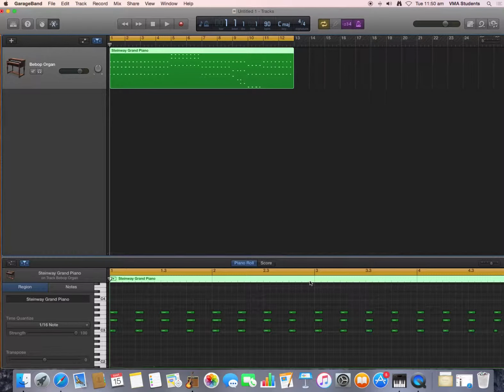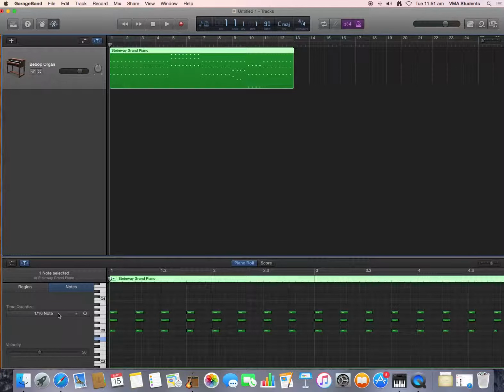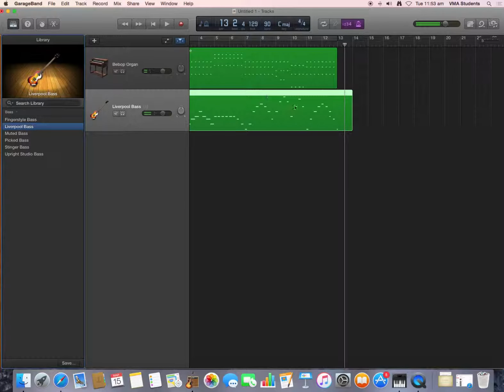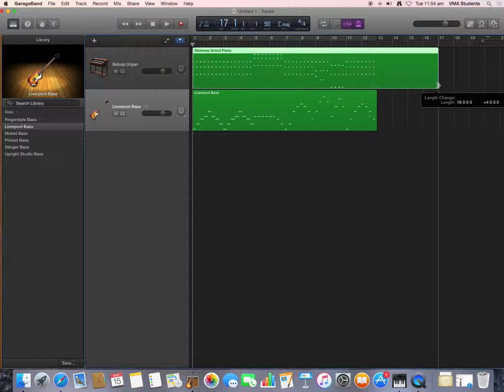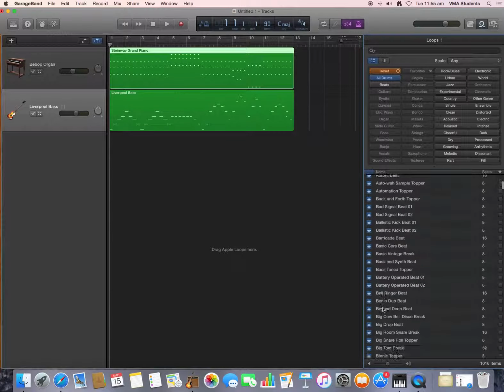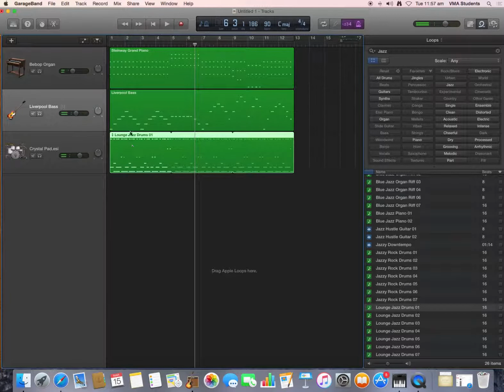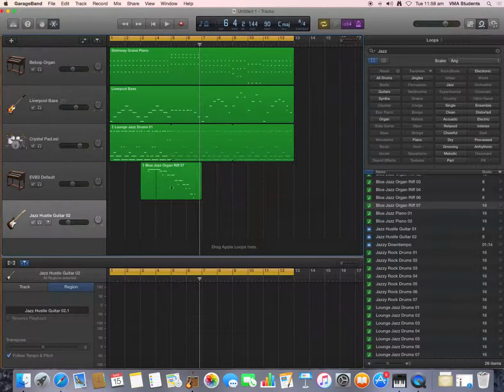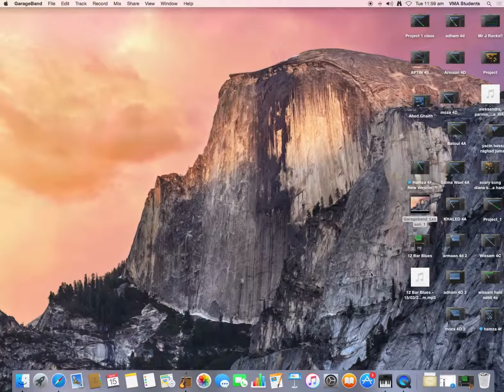Garageband Lesson 2